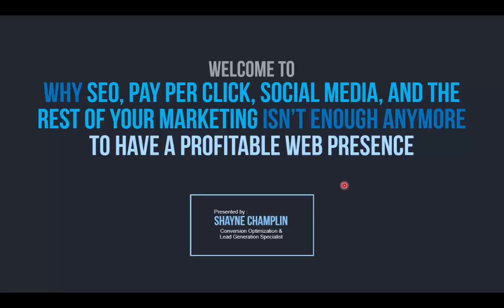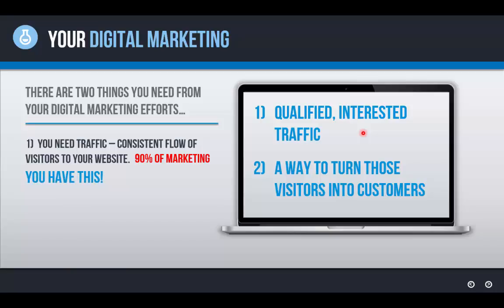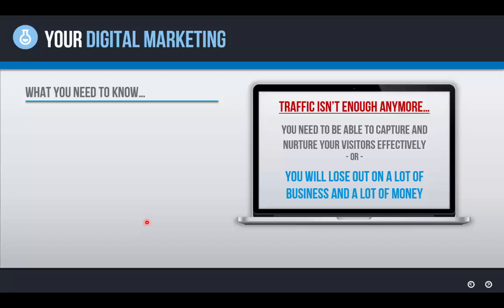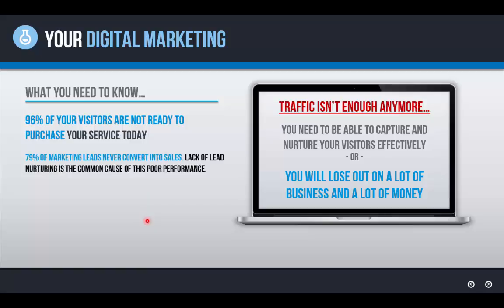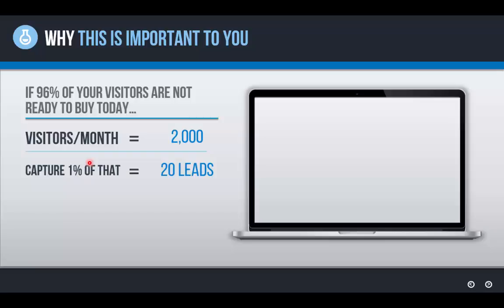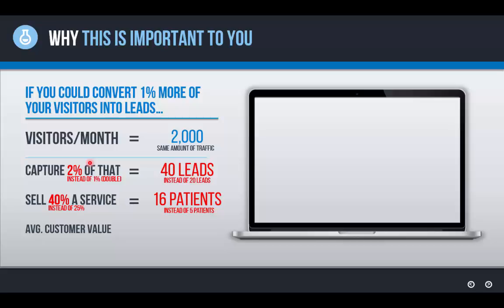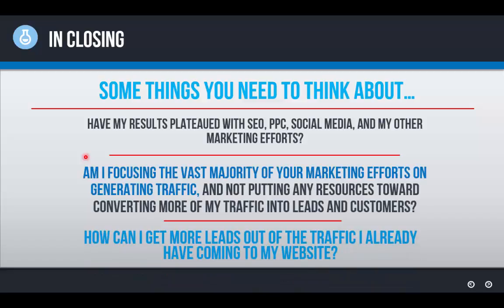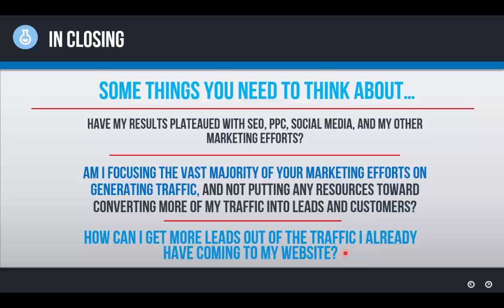Why SEO, PPC, and Social Media Just aren't Enough Anymore to be profitable online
Most companies spend thousands of dollars per month on search engine optimization, pay per click advertising, social media marketing, and many other forms of digital marketing to get more traffic and more qualified customers.

It's getting harder and harder.

This video explains why these channels aren't enough anymore when it comes to getting more leads and more customers online.

I cover 3 main topics:

1) The 2 things you need to be profitable in your online marketing

2) Why what used to work really well go generate quality leads doesn't work nearly as well as it used to

3) The difference the right system can make in revenue generation by comparing 2 scenarios - One business with the right systems in place and one without.

Give me your feedback in the comments.